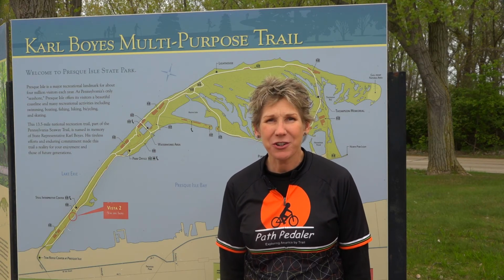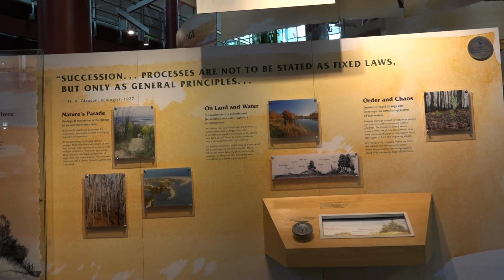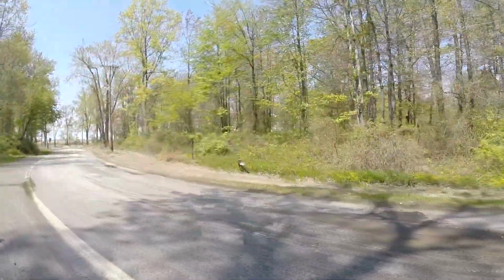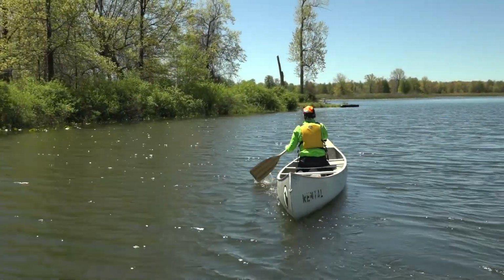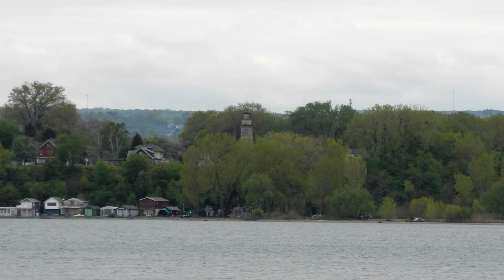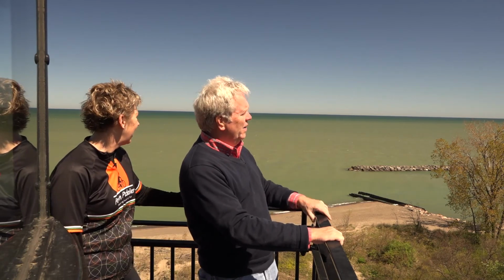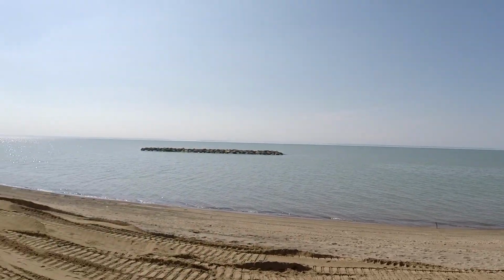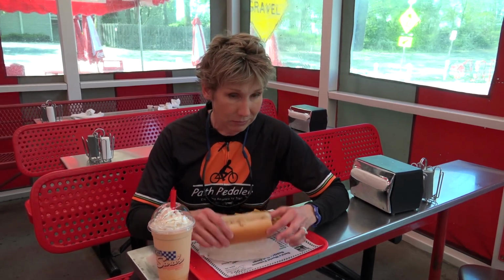Karl Boyes Multi-Purpose Trail/Presque Isle State Park - Episode 6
In the episode Mary Jo Monte explores the Karl Boyes Multi-Purpose Trail at Presque  Isle State Park  Erie Pennsylvania. She starts her day at the Tom Ridge Environmental Center where she talks to Emily Hauser a naturalist there. She then rides along the beautiful Erie bay and then stops at Perry Monument.  Mary Jo then goes to Presque Isle Boat rental where she goes for a little canoeing excursion in the lagoons. Back on the trail she makes a little side trip to the North Pier where she sees two different light houses. After some more pedaling Mary Jo ends up at the Presque Isle Light House where Michael Sullivan gives her the low down on the light house. There are plenty of beaches to take in here and wonderful views all along the trail! Mary Jo ends her ride at Sara's fun place to eat.